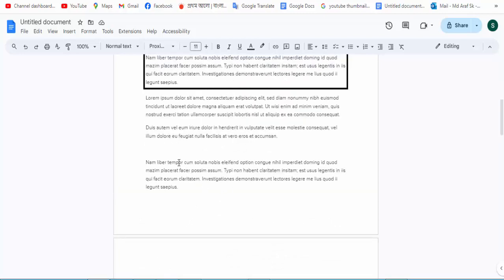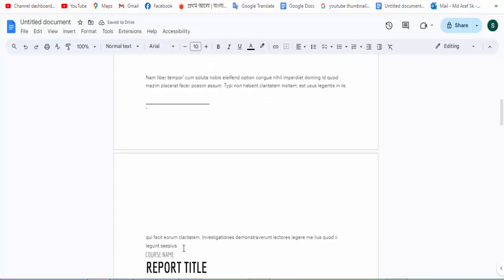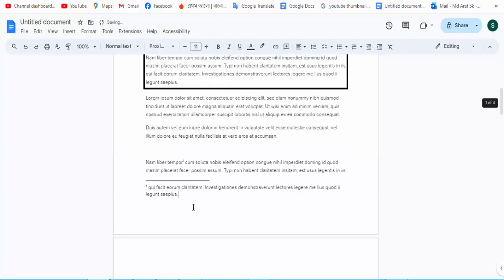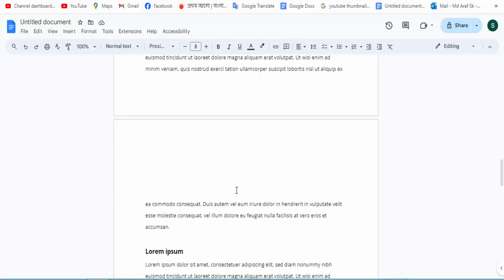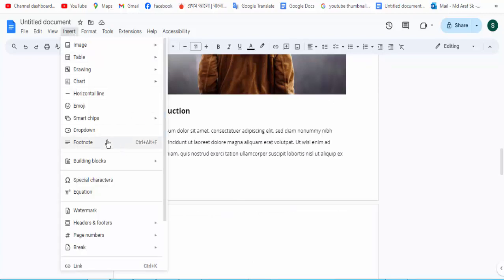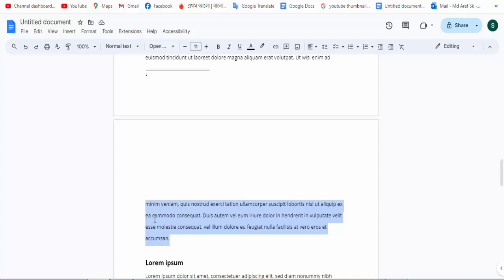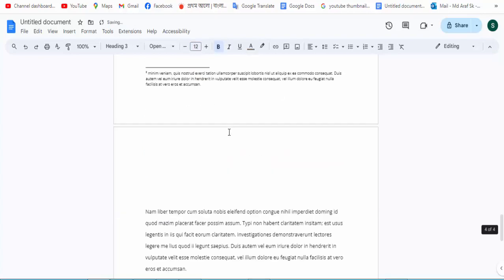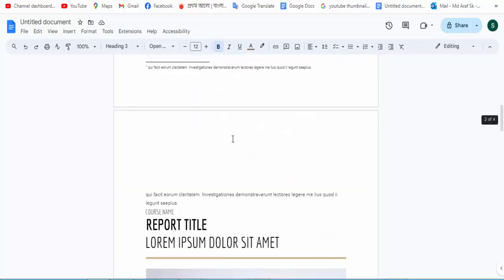How to Make a Footnote in Google Docs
Assalamu Walaikum,
In this video, I will Present How to Make a Footnote in Google Docs. Let's get Started.